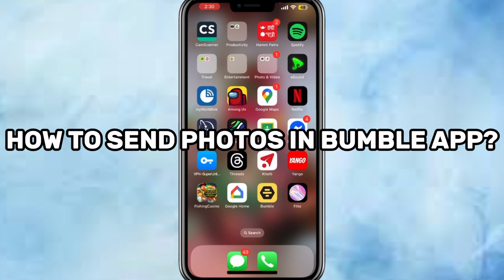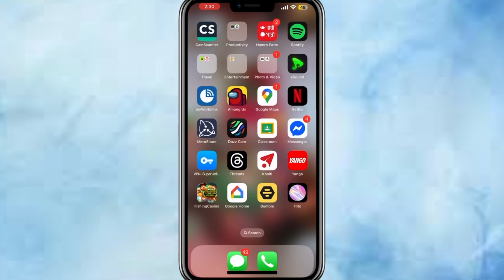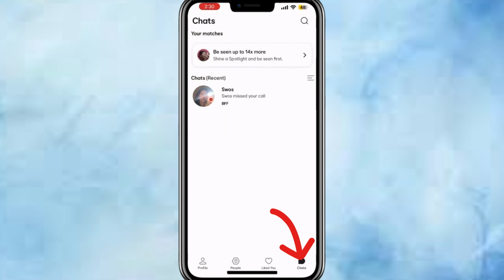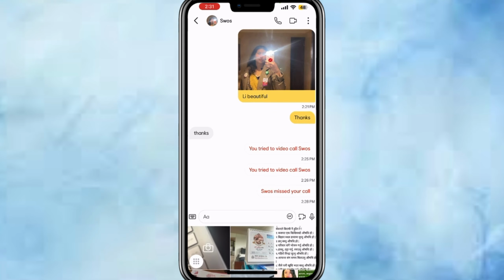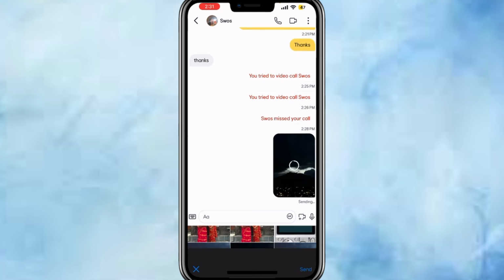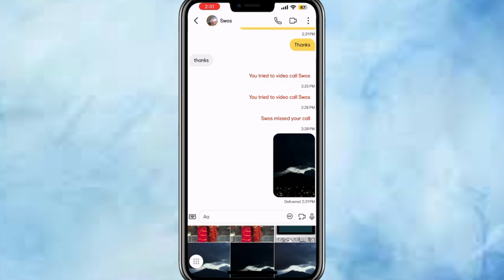How to Send Photos in Bumble 2025?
In this tutorial, you will learn how to send photos in the Bumble app step by step. Bumble makes chatting more fun and personal by allowing you to share images safely and easily with your matches. This guide will walk you through how to access the chat, select or upload photos, and send them directly while keeping your privacy in mind. Whether you’re new to Bumble or just exploring its features, this video will help you understand how to send pictures in Bumble and make your conversations more engaging.